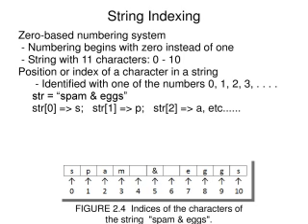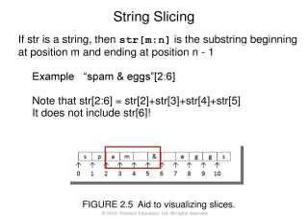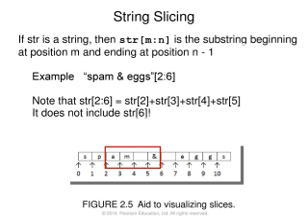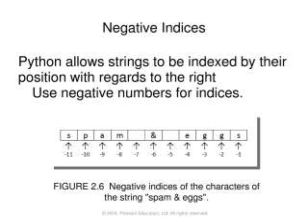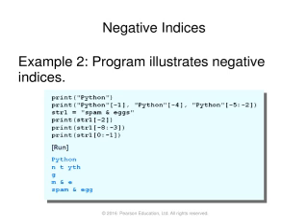GEDB030 Flipped Class Video #06